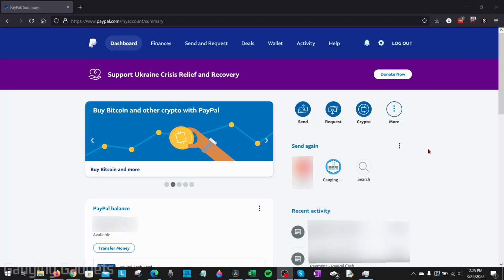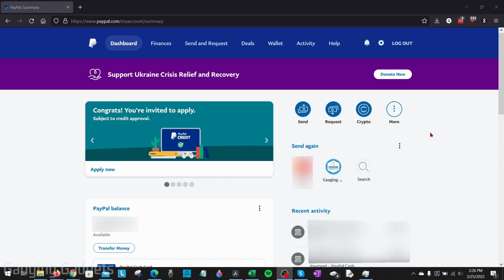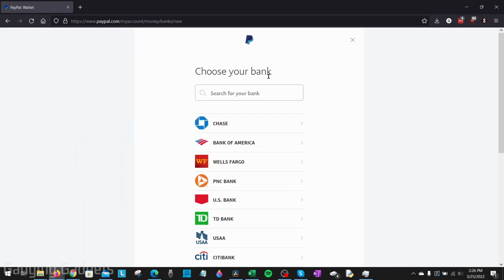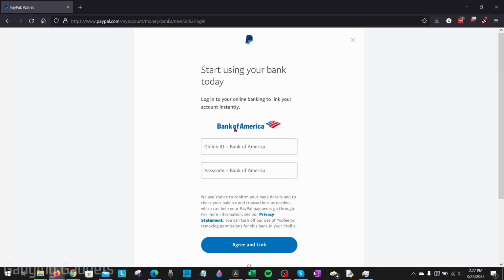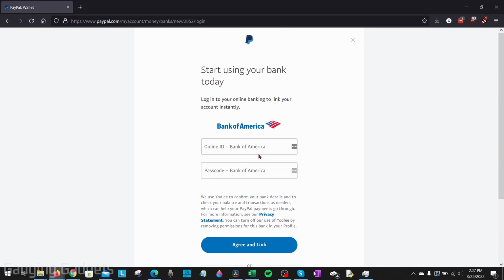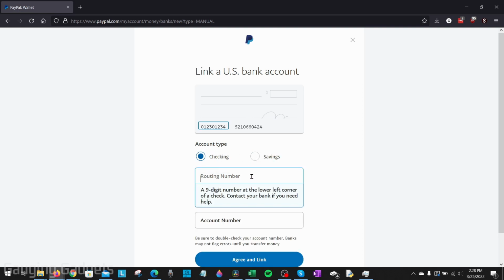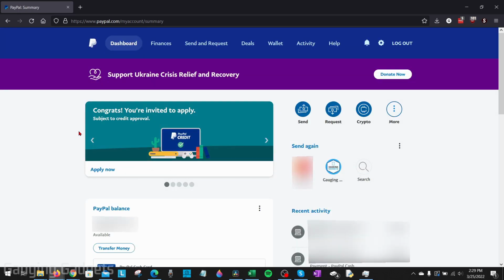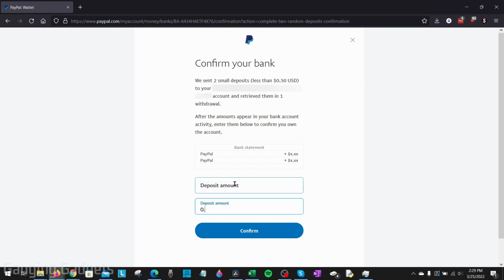How to Link PayPal to Bank Account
In this tutorial, I show you how to link a bank account to your PayPal account. This means you can transfer money from your bank into your PayPal or from your PayPal account to your bank. We go through how to add a bank to PayPal instantly by logging into your bank or linking through routing number and account number.

2. Once logged into PayPal, select Wallet in the top menu.
3. Select Link a card or bank.
4. Select Link a bank account.
5. Find and select your bank either in the list of popular banks or by search for your bank.
6. Provide the login information so PayPal can access your account or select Link bank another way.
7. If you select link bank another way, provide your routing number and bank account.
9. Select Agree and Link.

Intro - 00:00
Link Bank to PayPal - 00:22
Enter Deposit Amounts into PayPal - 01:46
Outro - Please Subscribe - 02:18